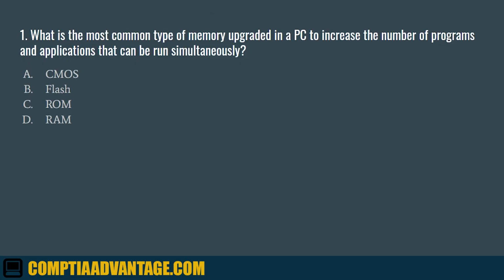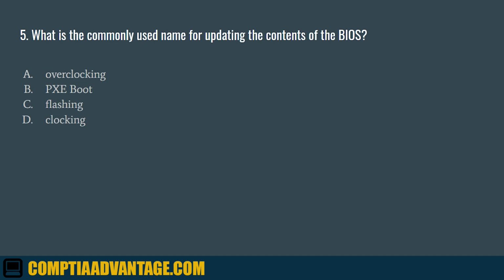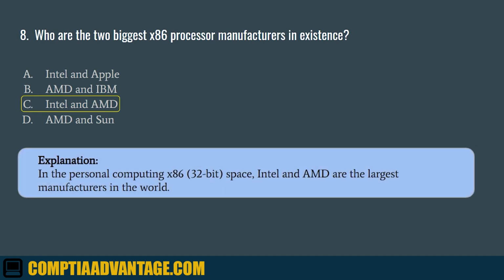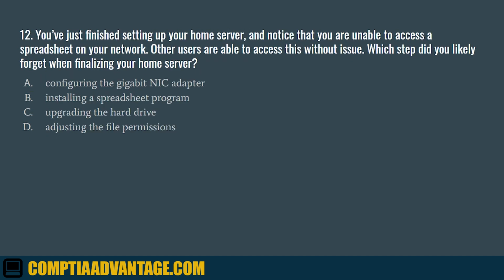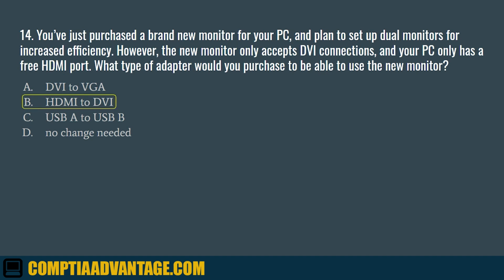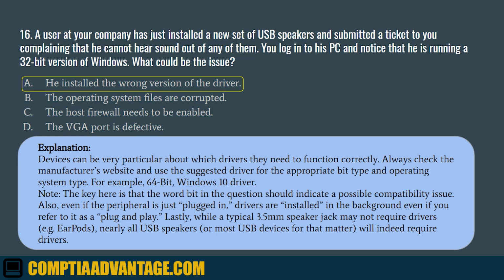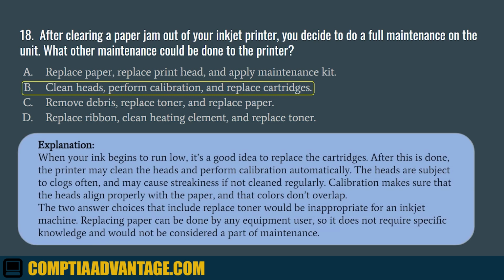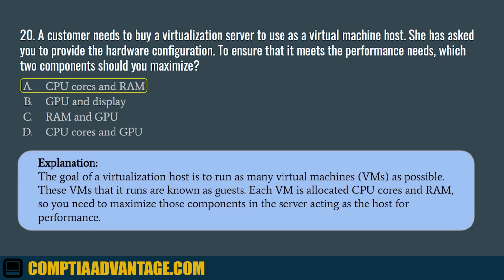CompTIA A+ Hardware Practice Test 2023 (20 Questions with Explained Answers)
CompTIA A+ Hardware (220-1101) Practice Test

This is a free CompTIA A+ hardware practice test 220-1101. The CompTIA A+ practice test contains hardware questions.